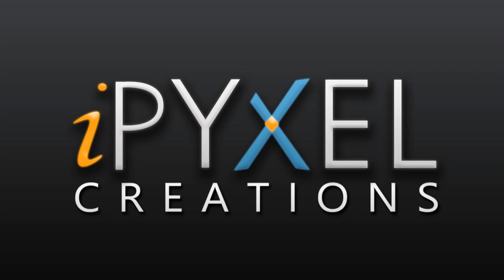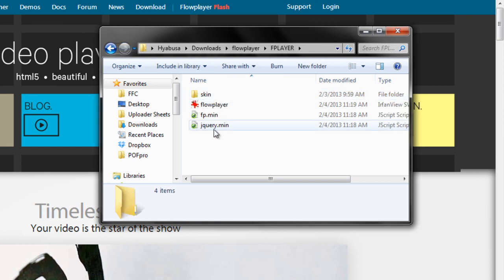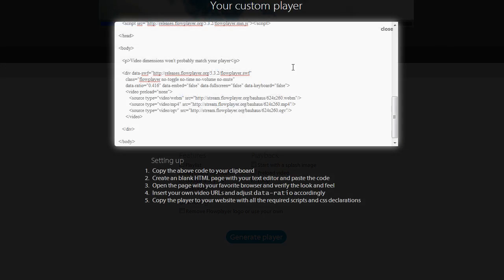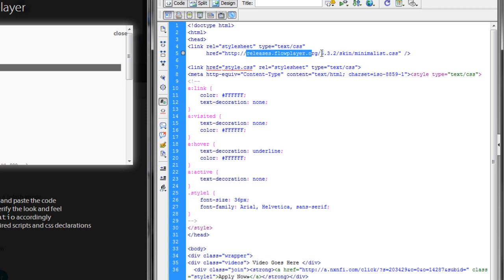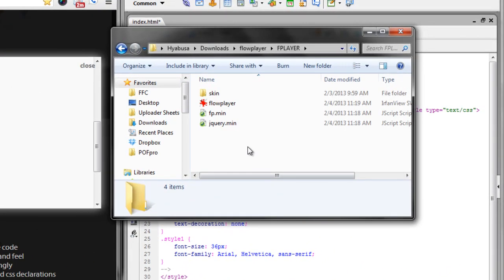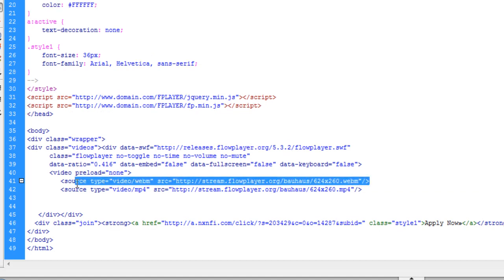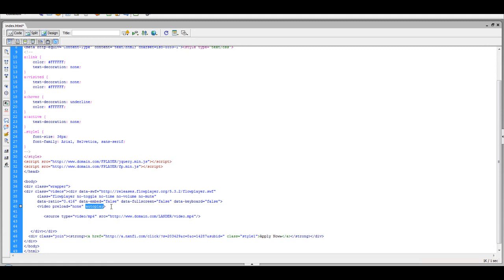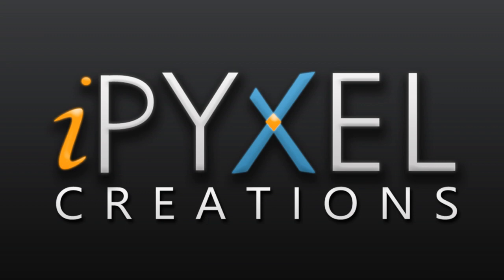Easily Place Videos into Your Web Pages with Flowplayer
In this post, we show you how you can place videos into your landing pages using Flowplayer's FlowplayerHTML5. Included is an instructional video and the files you will need to download FP and get started on your own video placements!